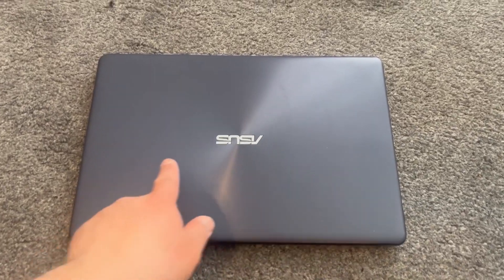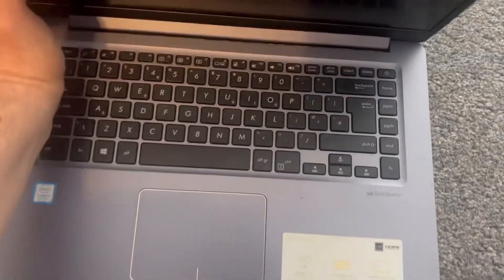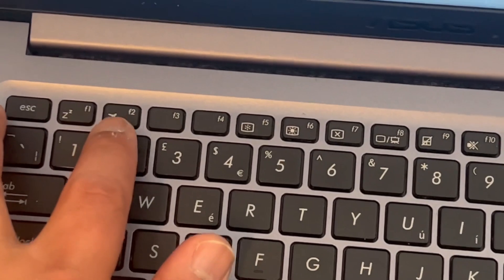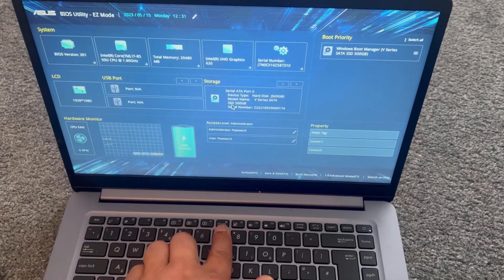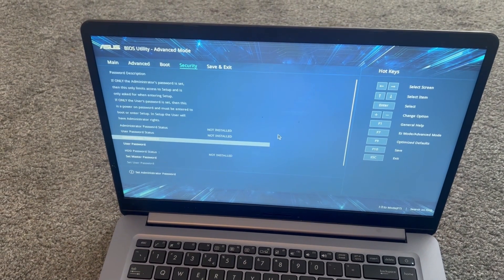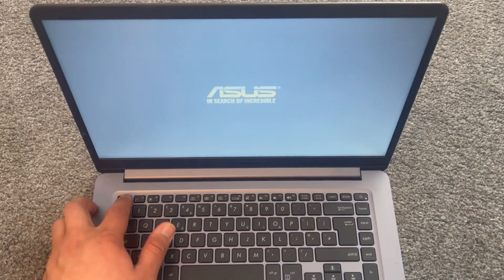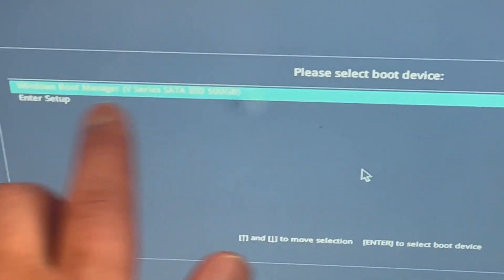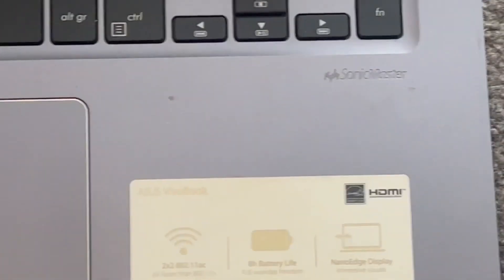ASUS VIVOBOOK X510U ~ How To Enter Bios (UEFI) Settings & Boot Menu Options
In this tutorial you will learn how to enter Bios configuration Settings boot menu. This is useful to know if you want to change any system settings or boot from usb etc..

Note: The laptop used in this tutorial was a Asus Vivobook X510U